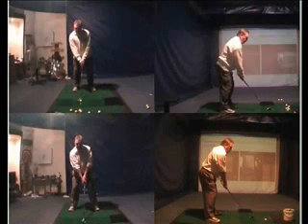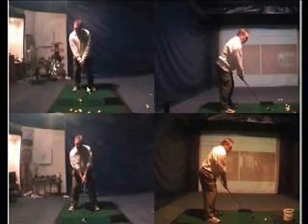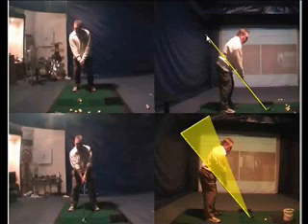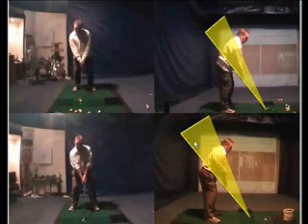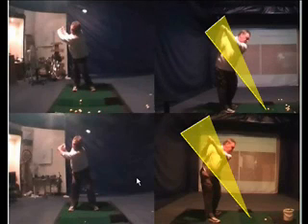The Golf Clinic:Golf Lessons Perth Golf-PethTuition Perth-Golf Instruction Perth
Golf Perth:Henry Stevens PGA "AA" Golf Coach Perth Golf lessons,Golf Tuition,Golf Instruction what ever you call it The Golf Clinic Delievers. Come and see me and get Consistancy into your Golf Game. Check what my client's have to say about their experience along with the successes they are enjoying